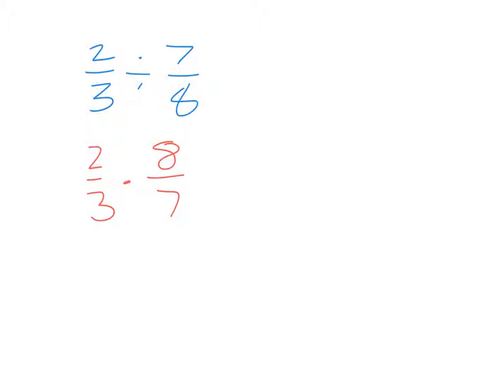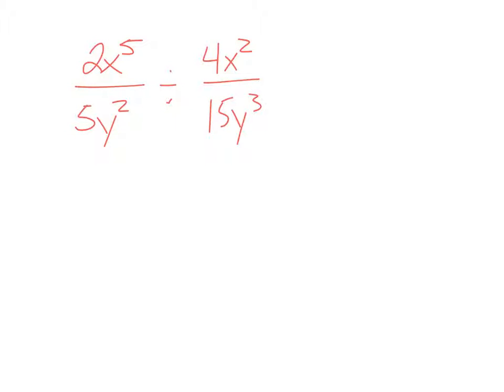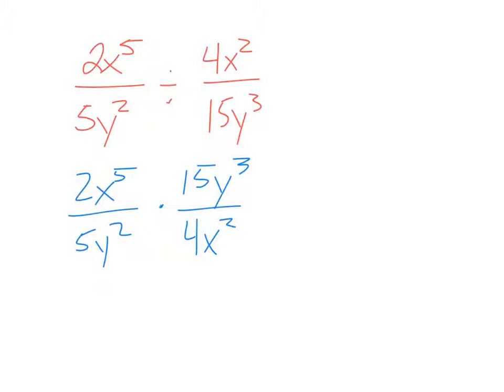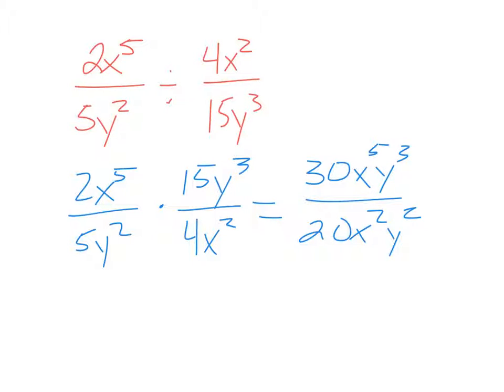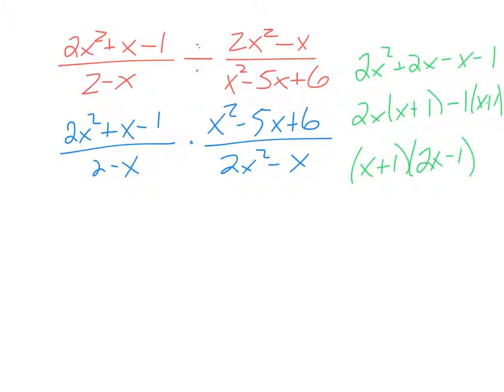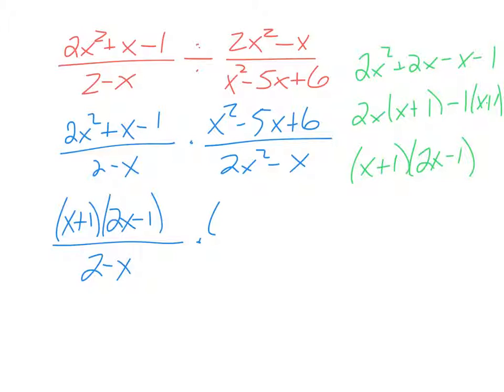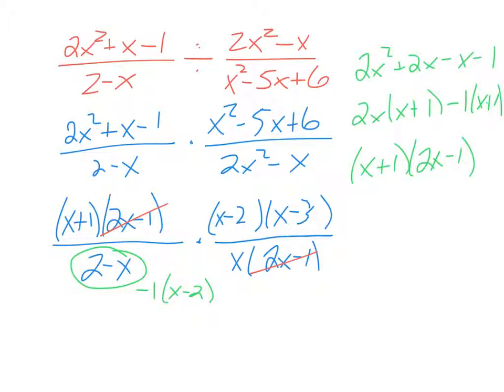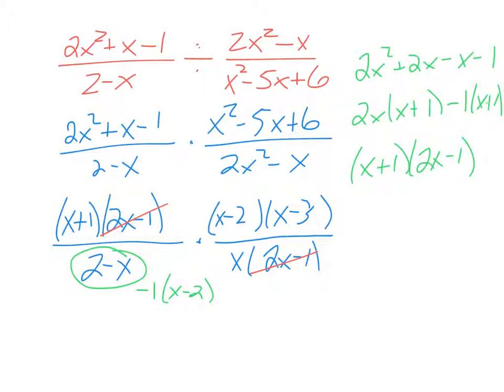Dividing Rational Expressions